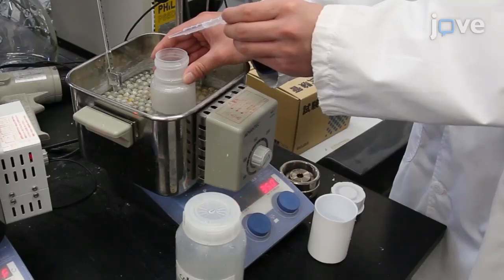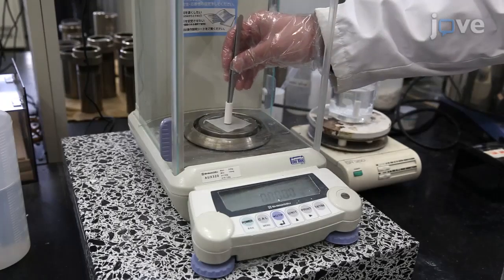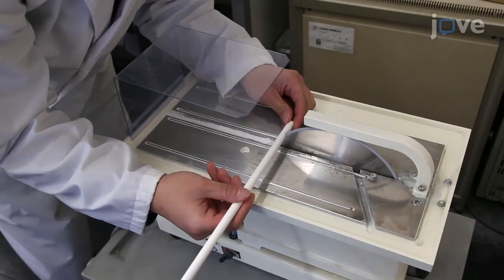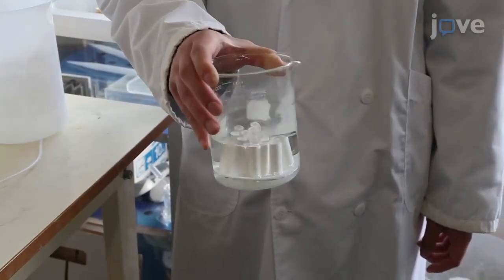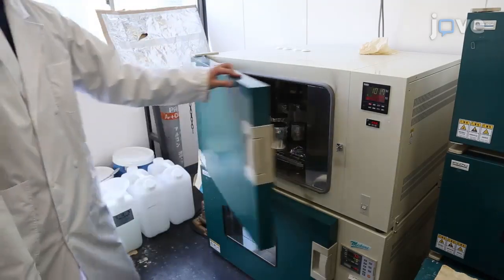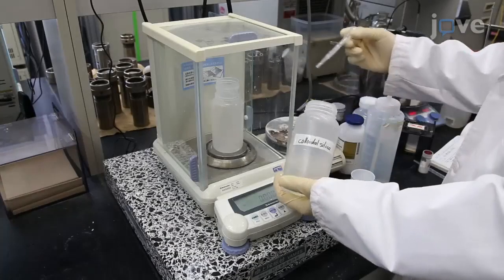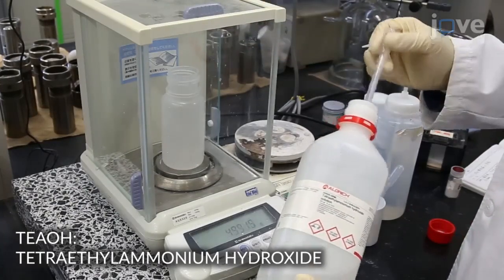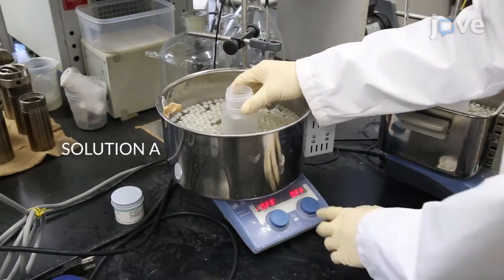Organic Structure Directing Agent-Free Synthesis For *BEA-type Zeolite Membrane l Protocol Preview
Organic Structure-directing Agent-free Synthesis for *BEA-type Zeolite Membrane -  a 2 minute Preview of the Experimental Protocol

Motomu Sakai, Noriyuki Yasuda, Yuto Tsuzuki, Masahiko Matsukata
Waseda University, Research Organization for Nano & Life Innovation; Waseda University, Department of Applied Chemistry; Waseda University, Advanced Research Institute for Science and Engineering;

A *BEA seed crystal was loaded on a porous α-Al2O3 support by the dip-coating method, and hydrothermally grown without using an organic structure-directing agent. A *BEA-type zeolite membrane having very few defects was successfully prepared by the secondary growth method.